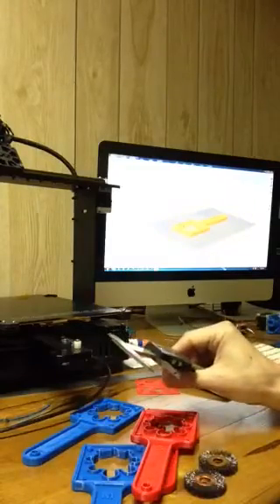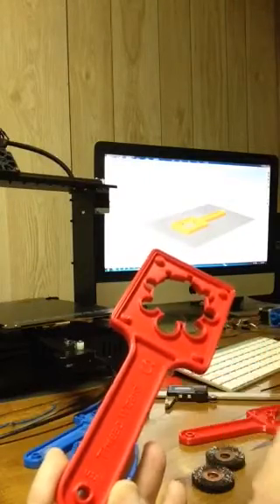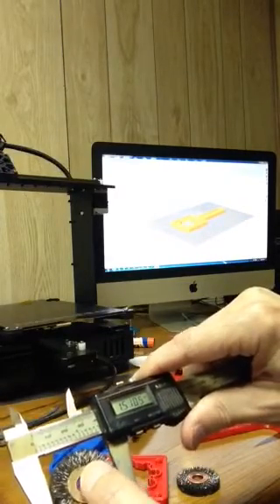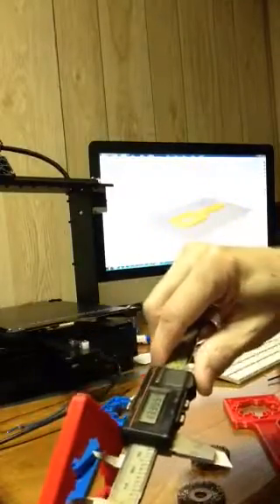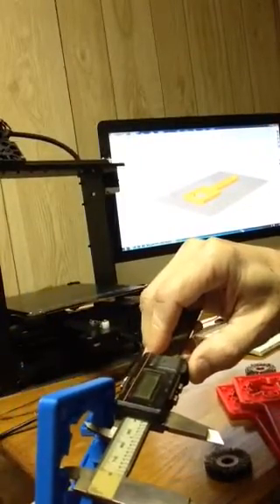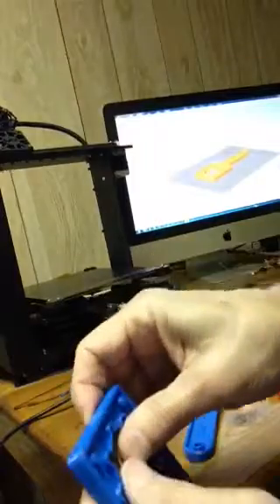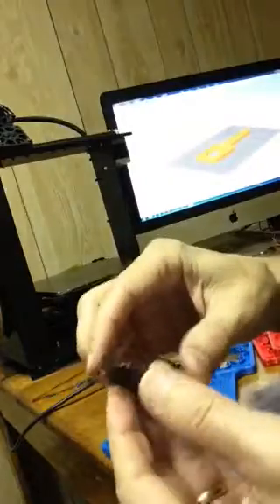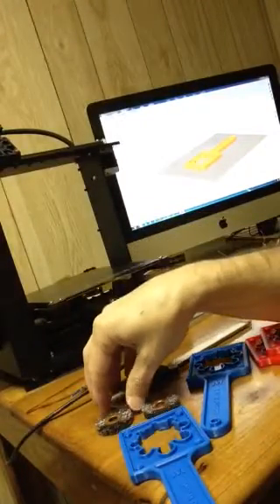Thread Wizzard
Video with commentary about the Thread Wizzard project.